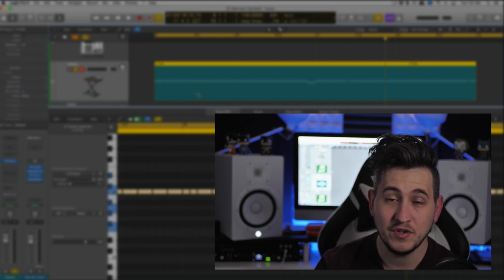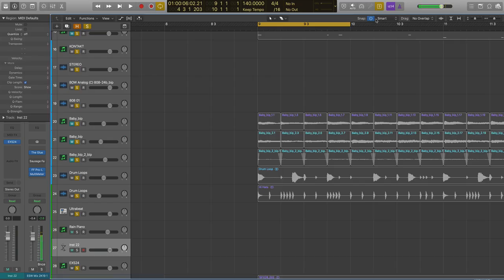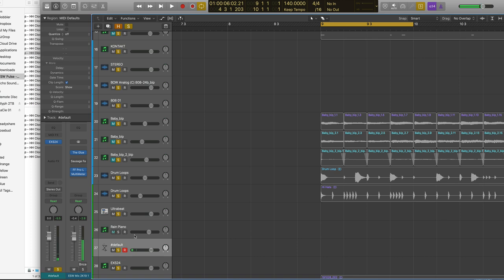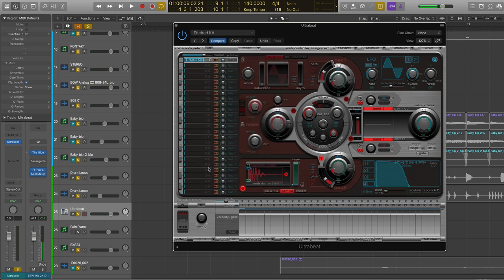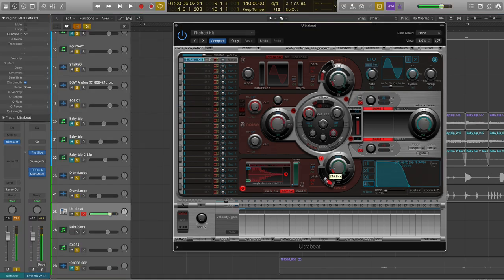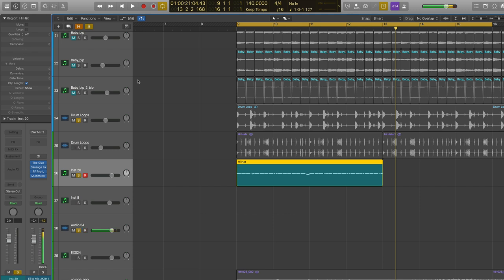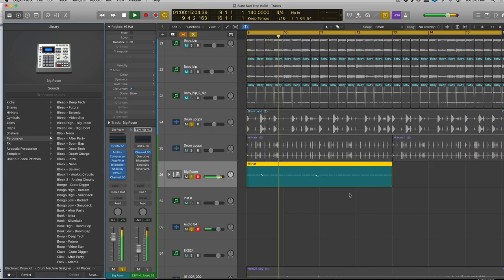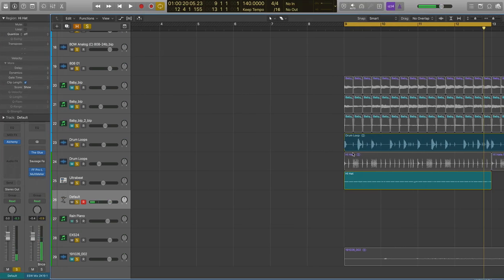Pitched Hi Hat Rolls in Logic X - 3 Ways to Make Them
In this video, you will learn how to create a halftime effect without using any plugins like half time or gross beat.